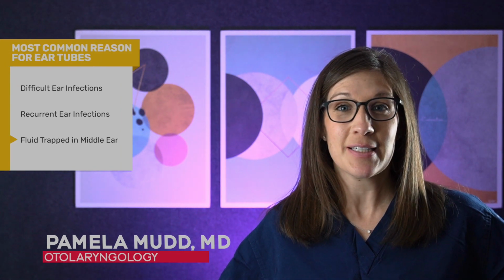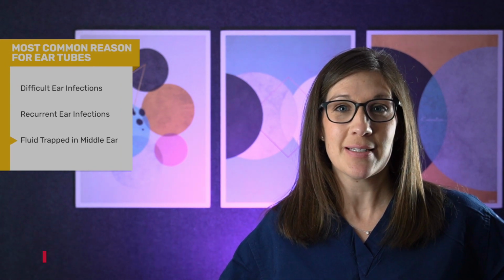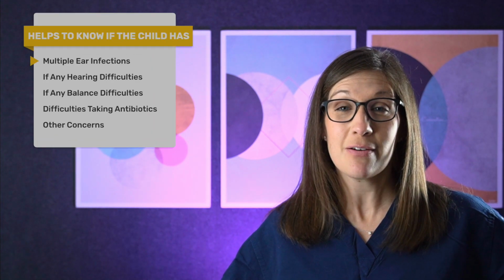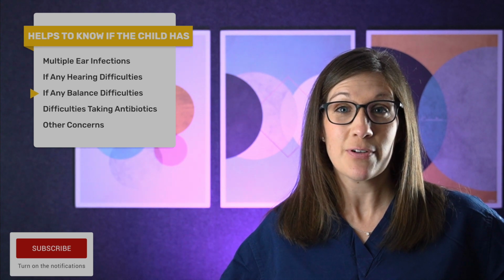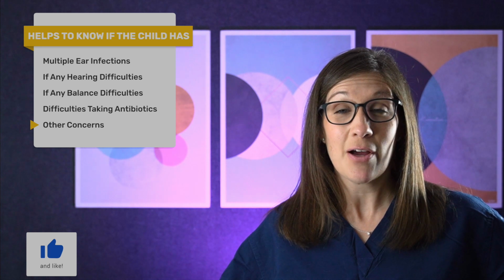WHY WOULD MY CHILD NEED EAR TUBES? HOW DO I KNOW IT'S EAR INFECTION?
Dr. Pamela Mudd, ENT Surgeon explains why would a child need ear tubes and what parents need to know if their child has ear infection